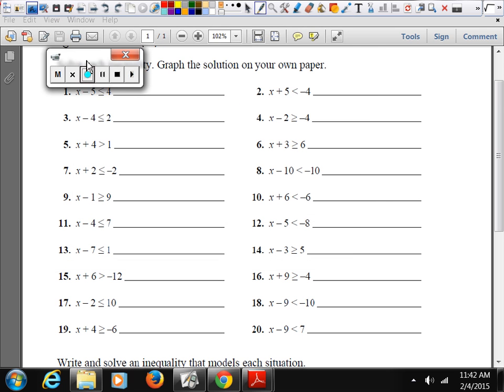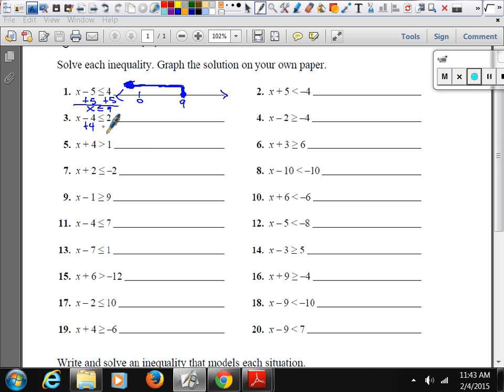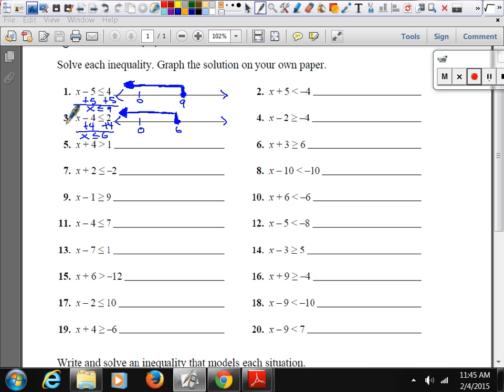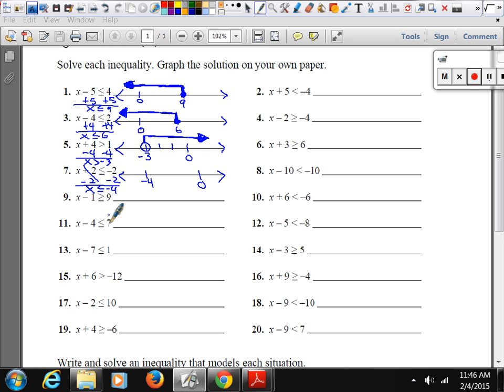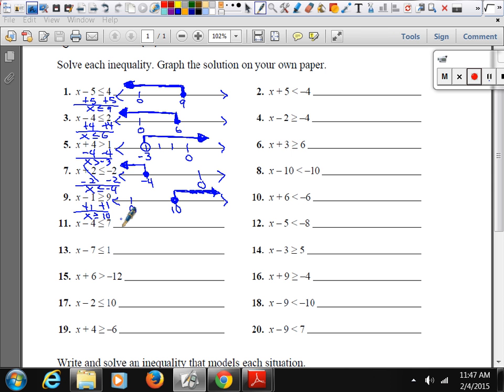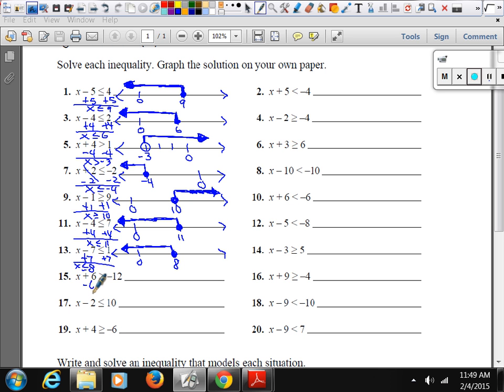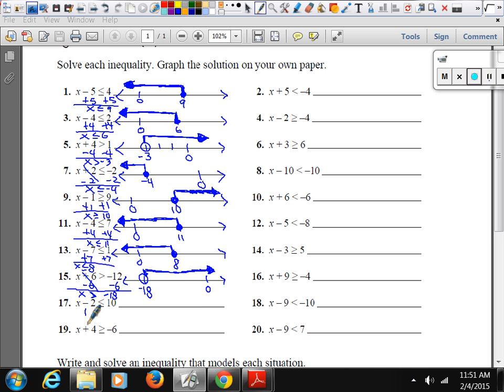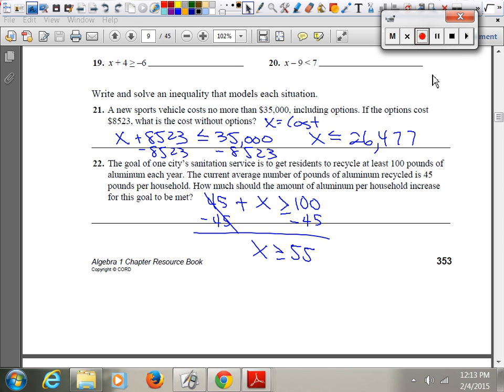Alg Notes 9 2 B